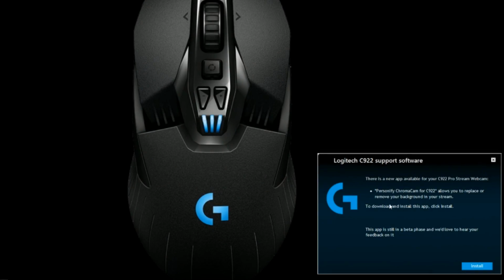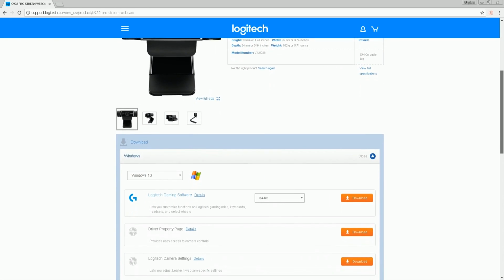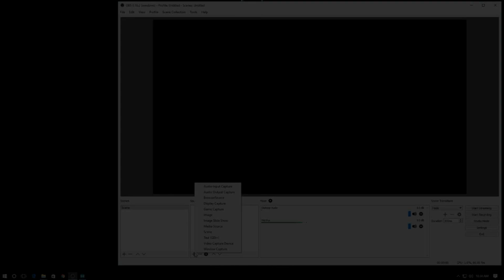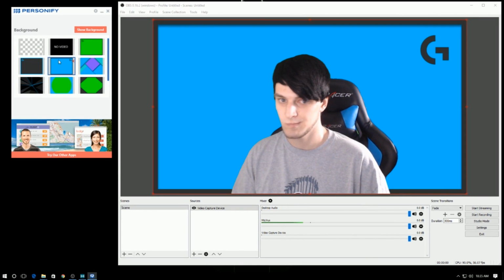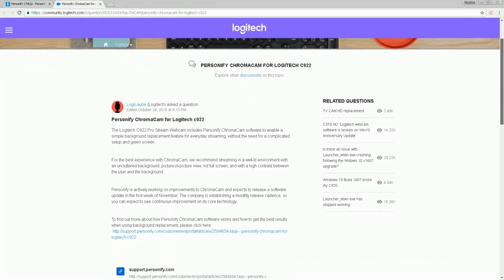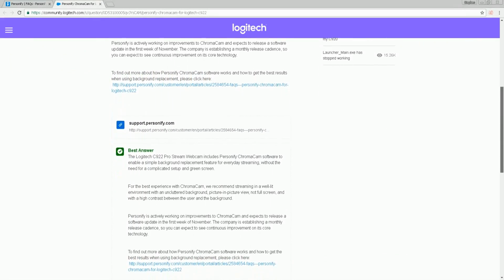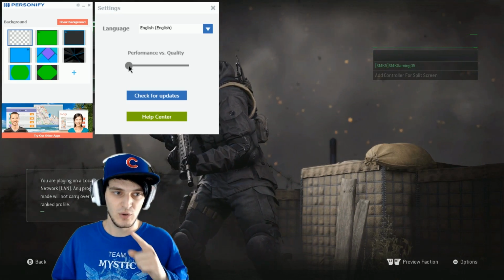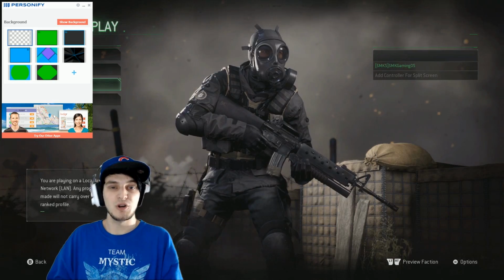Logitech's C922 Webcam Personify Set Up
Learn how to set up the Logitech C922 Webcam with SMKGaming05!

Game with Passion. Win with Science.  No matter what you choose to play, play more with Logitech G.